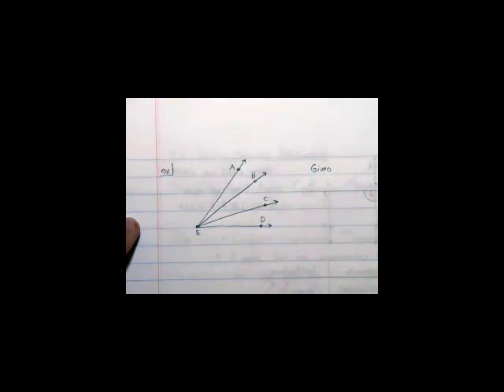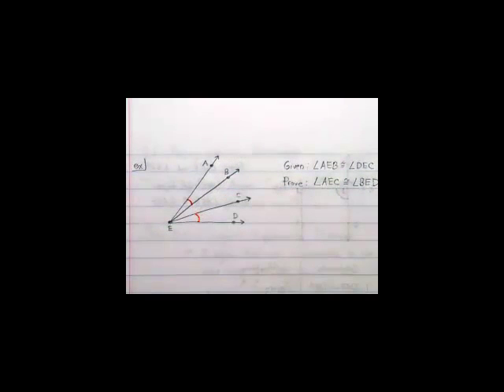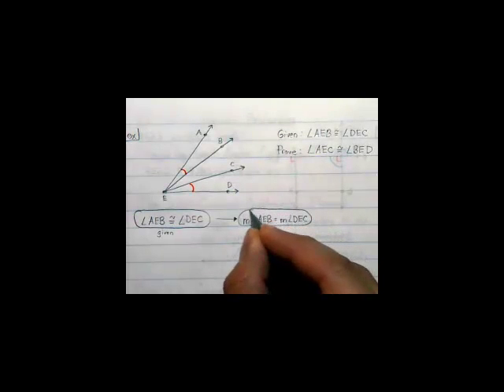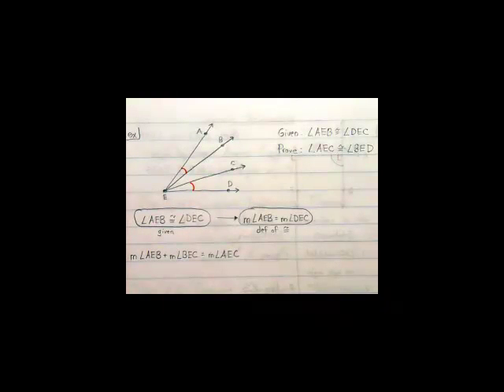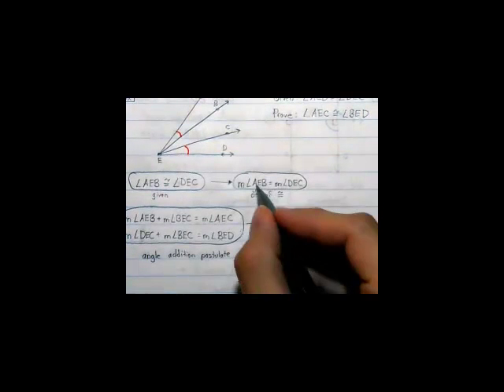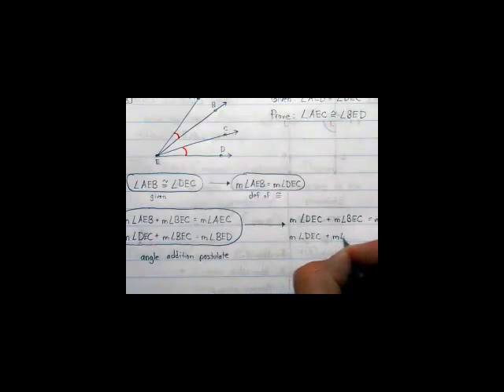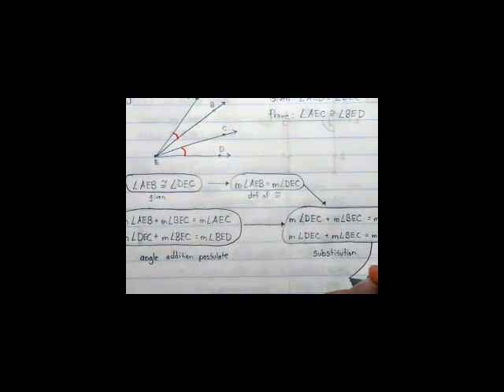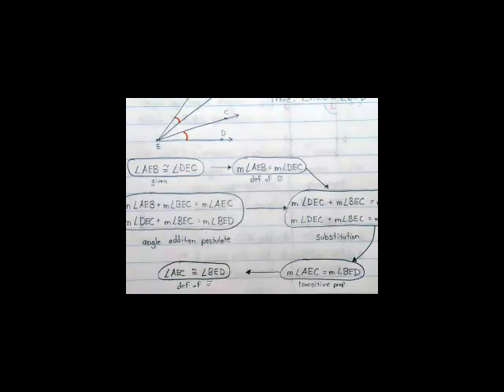Geometry 2.6 - Proving Geometric Relationships (part 3)